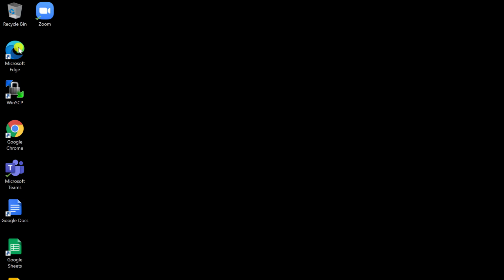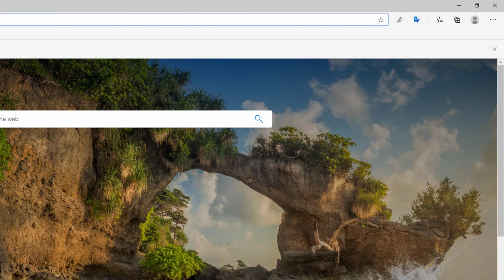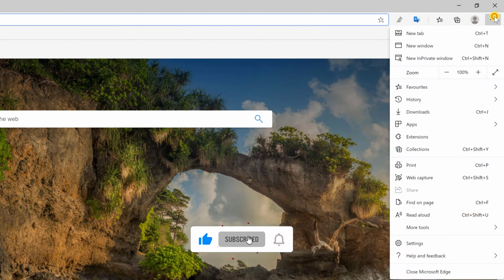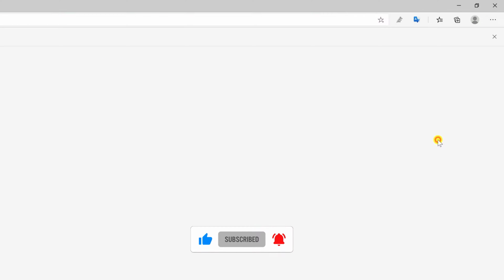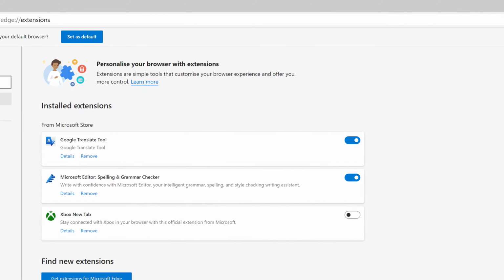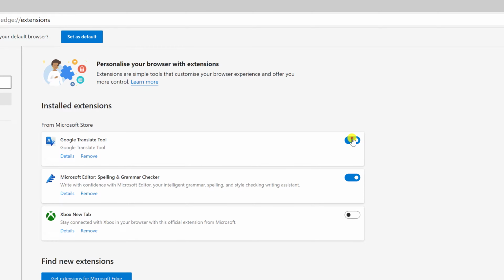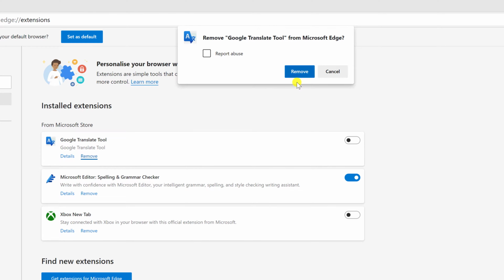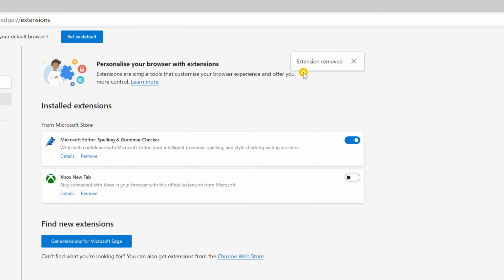How to Uninstall Extensions in Microsoft Edge Browser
If you're looking for information on how to uninstall extensions in Microsoft Edge Browser, then look no further! In this video, we'll show you how to uninstall extensions in Microsoft Edge Browser step by step.

If you're having problems with an extension or you just want to uninstall it, then this video is for you! We'll show you how to uninstall extensions in Microsoft Edge Browser step by step, and answer any questions you have along the way. So if you're looking for information on how to uninstall extensions in Microsoft Edge Browser, then this is the video for you!

Learn more about How to Uninstall Extensions in Microsoft Edge Browser.